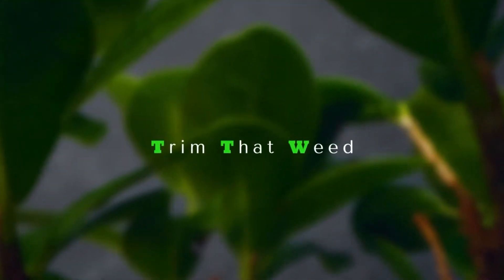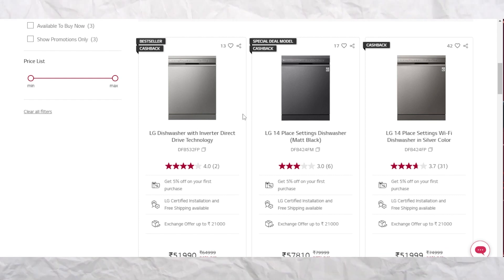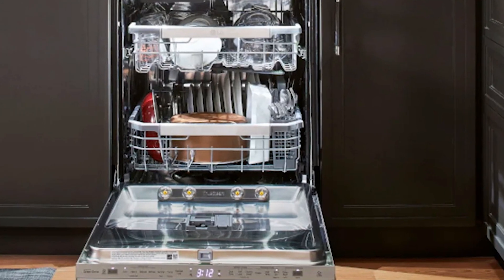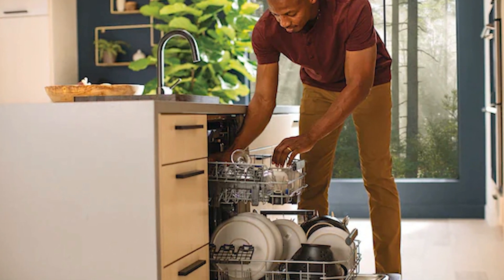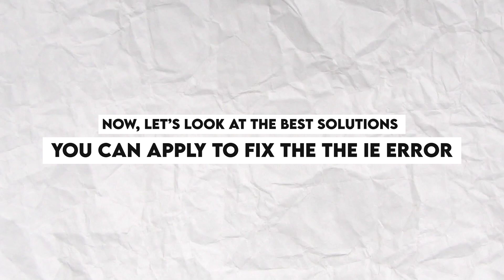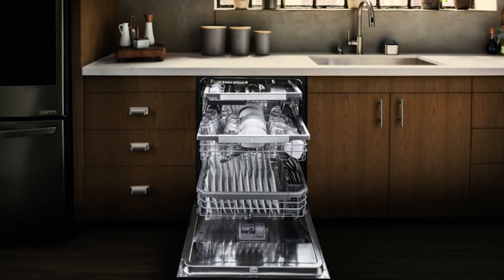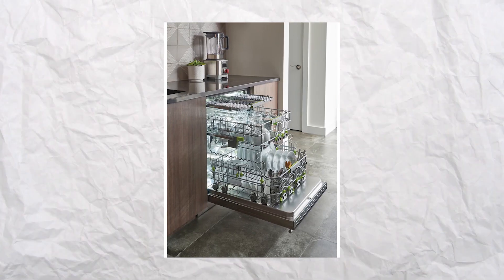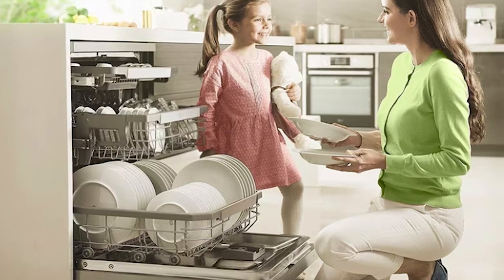LG Dishwasher iE Error– Analyzing Origins, Remedies, and Effective Fixes (Resolve the Challenge)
LG Dishwasher iE Error– Analyzing Origins, Remedies, and Effective Fixes (Resolve the Challenge). In this video, we will be talking about LG dishwasher iE error– Meaning, Causes, and Solutions.

The iE error means the dishwasher is not filling up with the required water lever at a particular time limit. It also means that the pressure level of the water flowing into the dishwasher is so low that it may not be filling up at all.

The following are some of the common causes of the iE error.

Damaged water inlet valve.
If the dishwasher's water inlet valve is faulty, the iE error appears, indicating that the dishwasher is not filling with water or is filling up very slowly.

Blocked water inlet filters.
The water inlet filters prevent mud, debris, and dirt from entering the dishwasher as it fills up with water.

Low water pressure supply.
The error also appears when the water pressure goes lower than the amount required to fill up the dishwasher's tank.